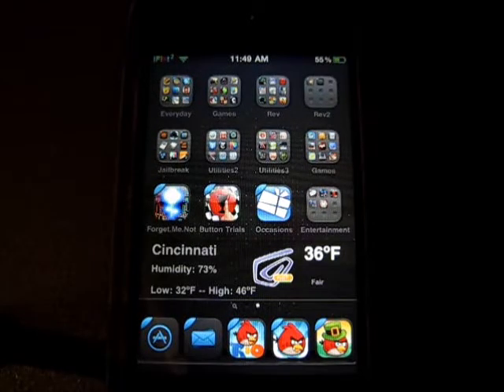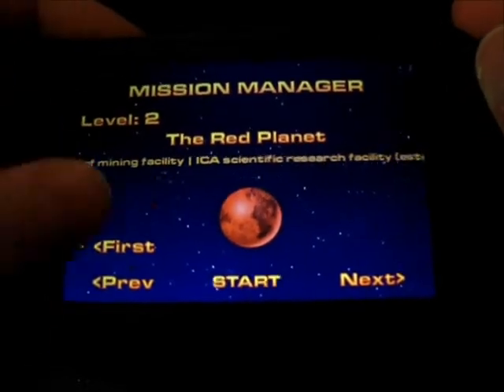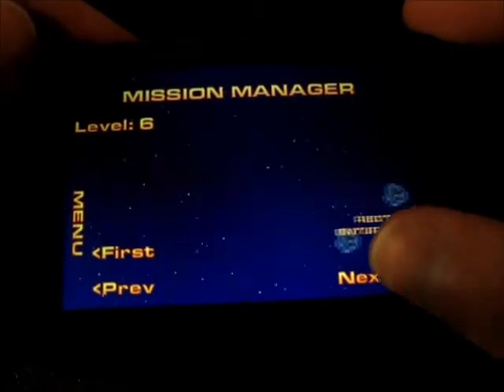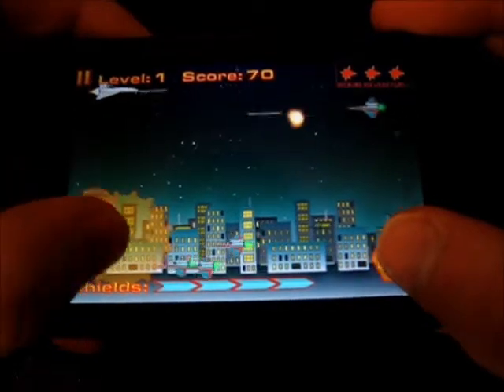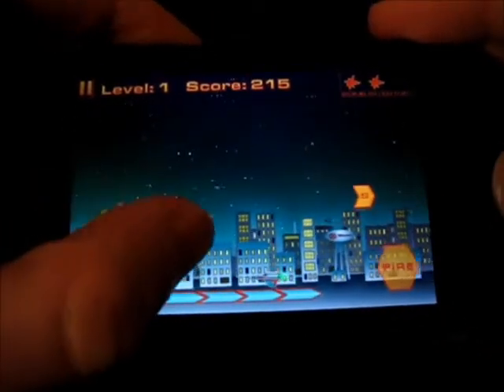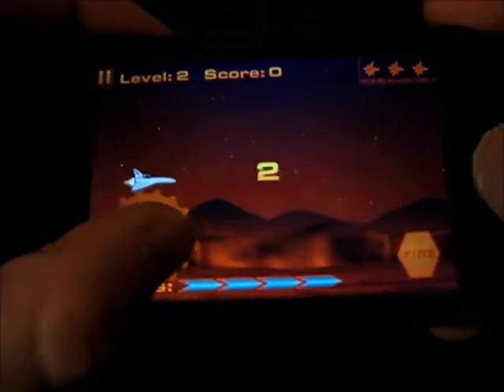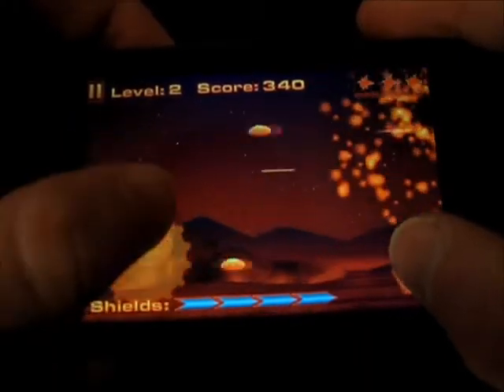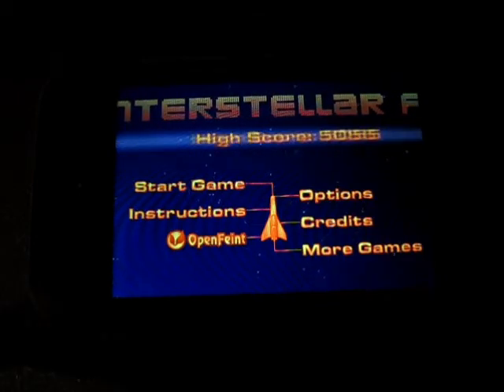Interstellar Force - iPod touch App Review